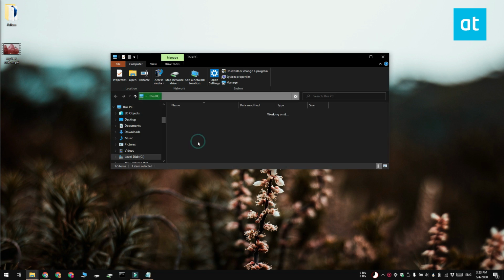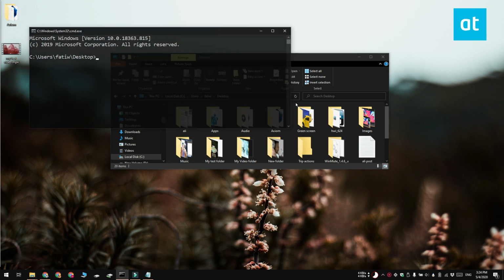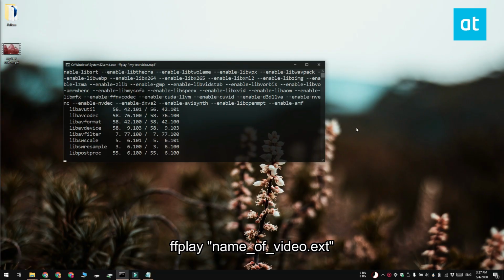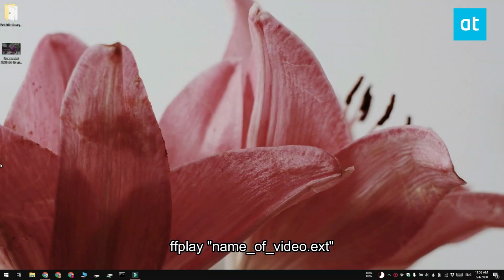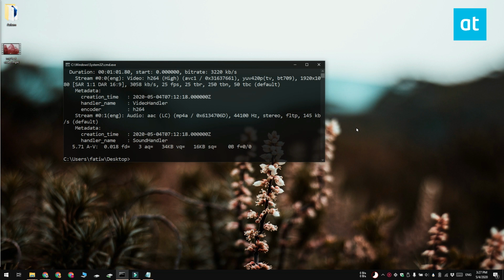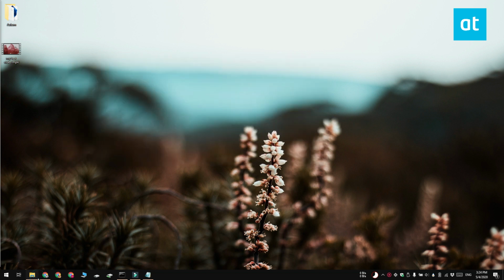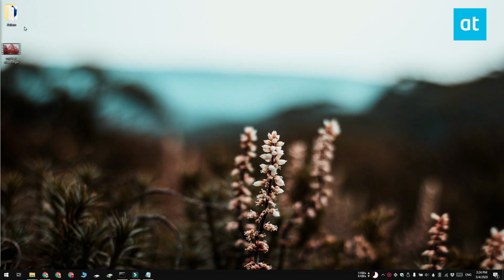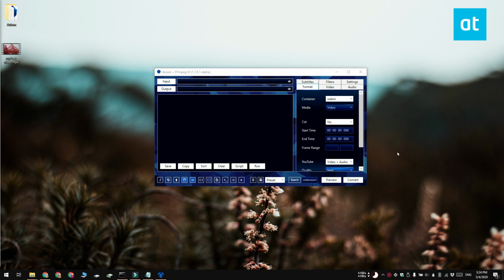How to play a video with FFMPEG on Windows 10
FFMPEG is the go to tool for converting video and audio files. It can also be used to crop a video, extract a frame, find the framerate of a video, among other things. It is often used by other media apps as a backend